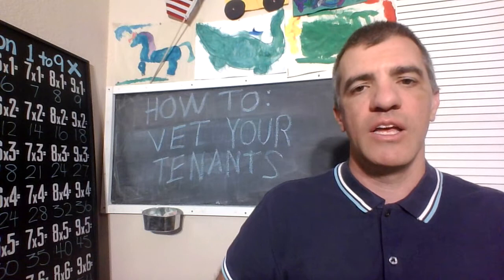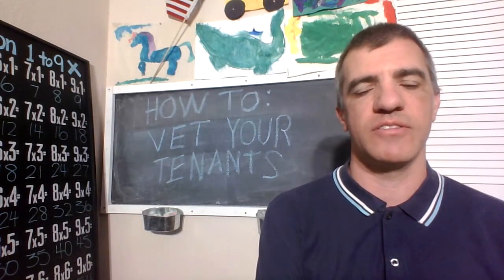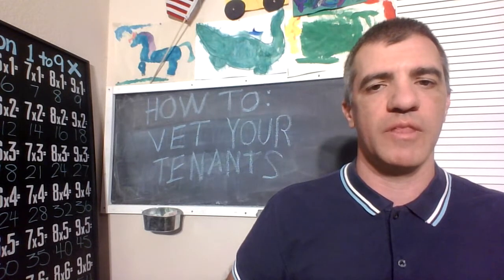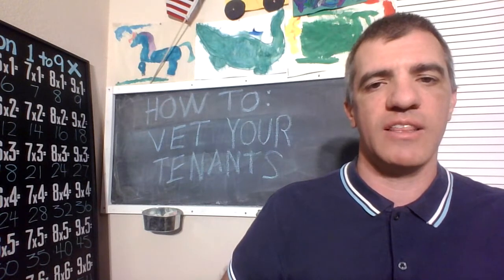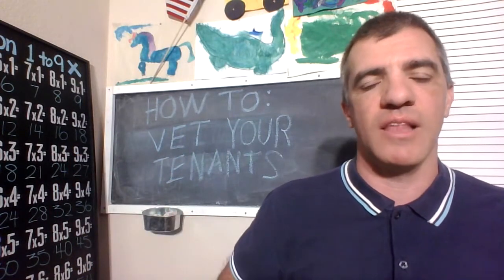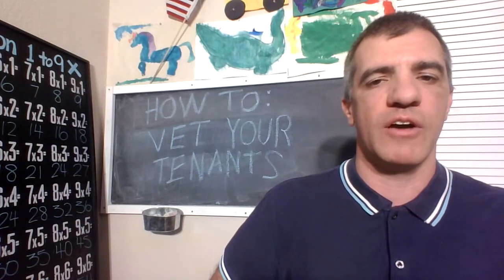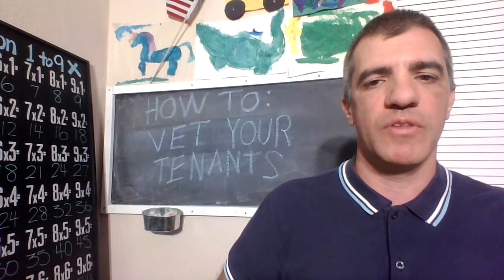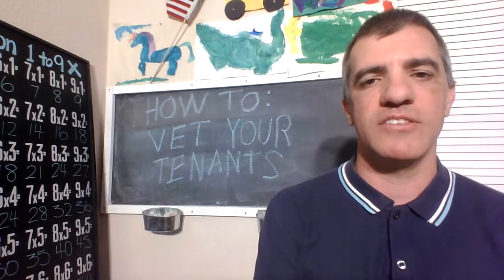How to: Vet your tenants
Learn tips and ideas on how to screen your applicants